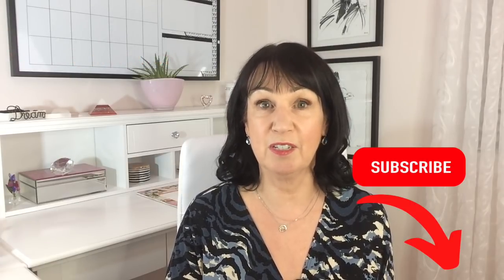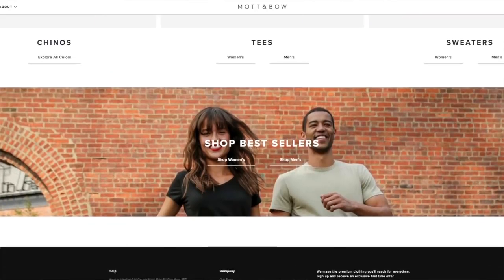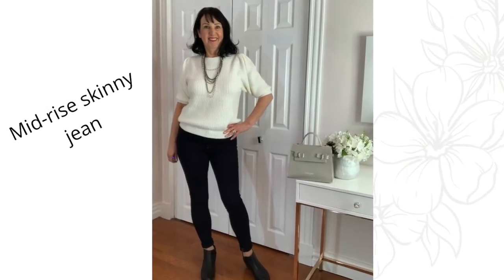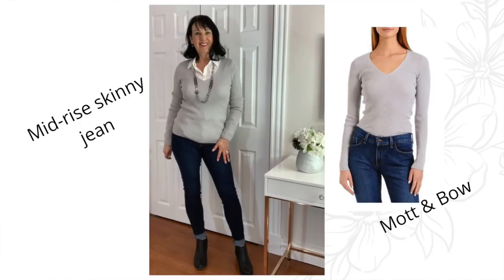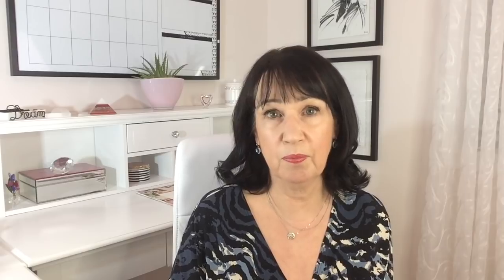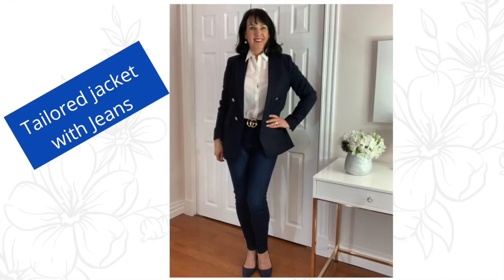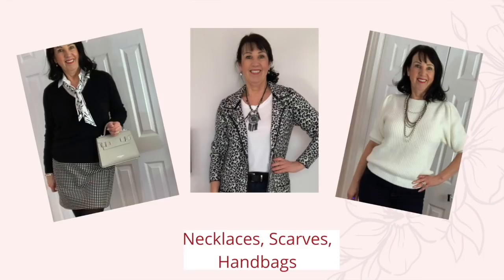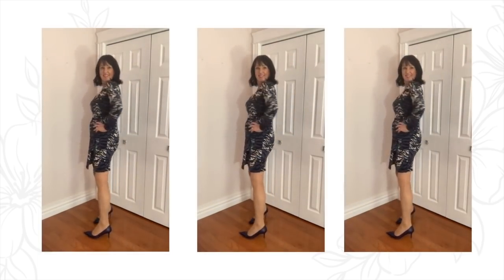How to Dress | Casual & Chic | Outfit Ideas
This video will show you how to dress and casual chic outfits that you can easily pull together. Taking into consideration your personal style and using a capsule wardrobe you will get ideas to dress stylish and look classy.